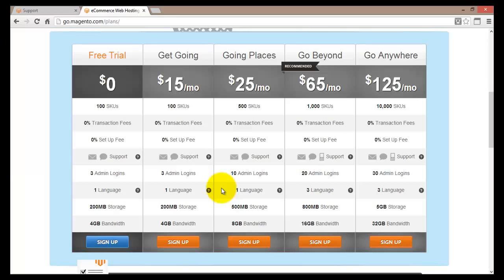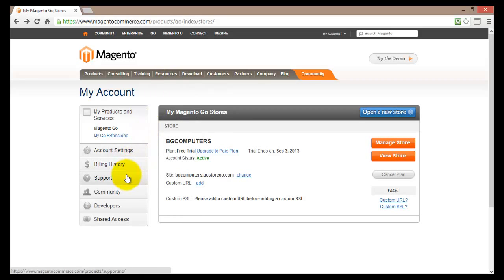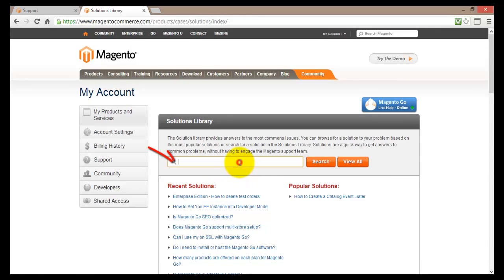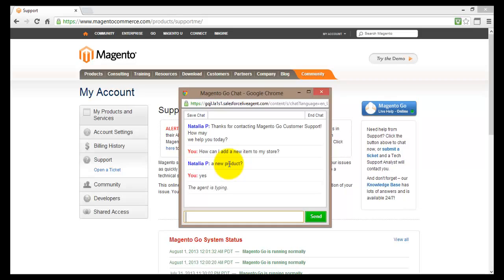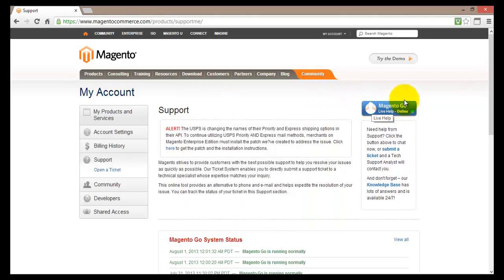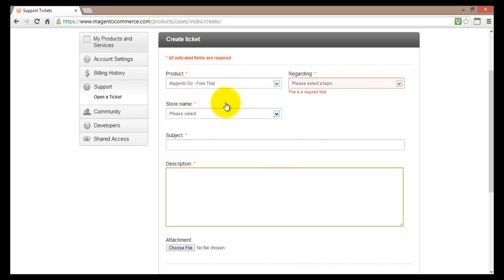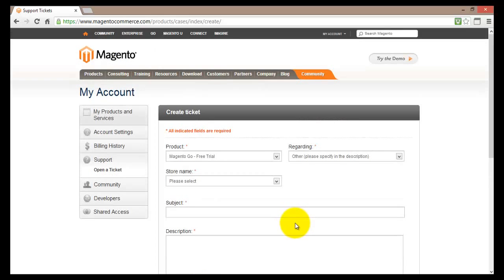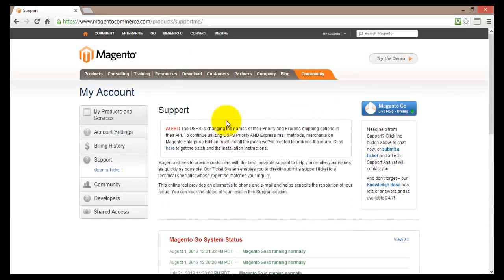Magento Tutorial step by step #4 Get The Support Online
View Now All Tutorials for the course:
MAGENTO scratch - Open your first Shop Online - step